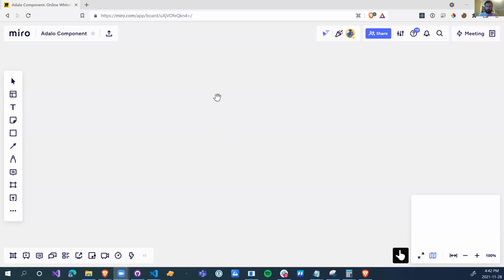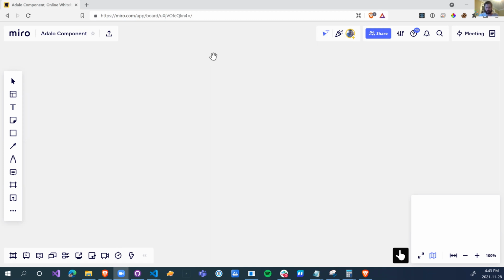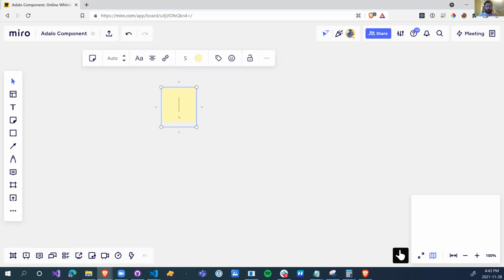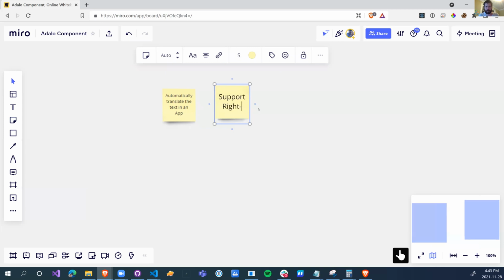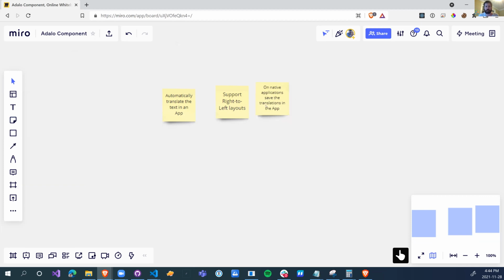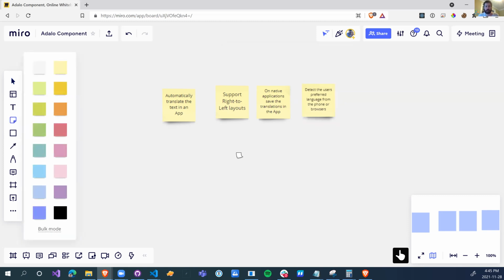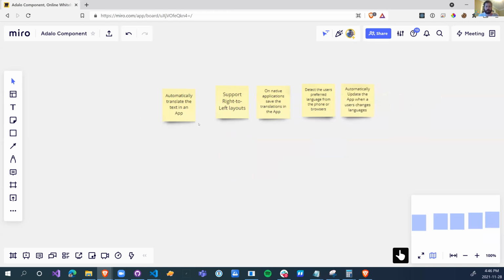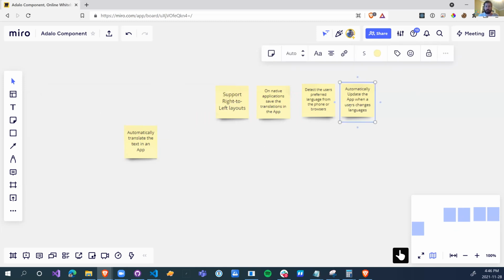Behind the scenes on how we think about building Adalo components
This is just a public service announcement that goes through the thought process on how we go about building stuff incrementally so we can get it out there and start delivering value sooner than later.